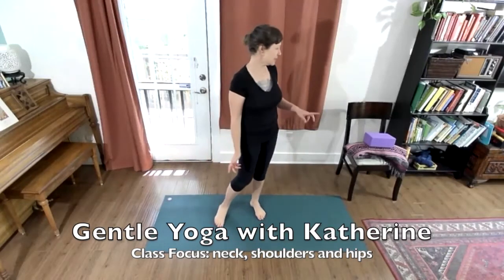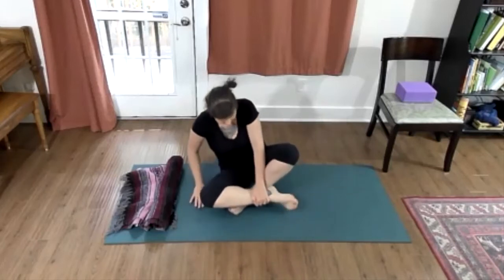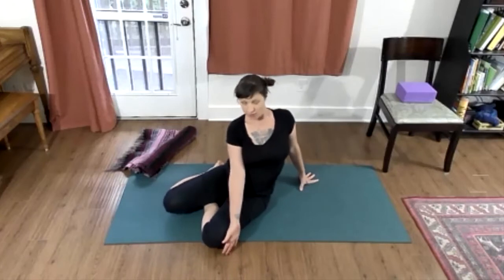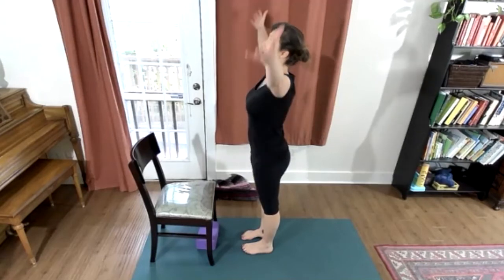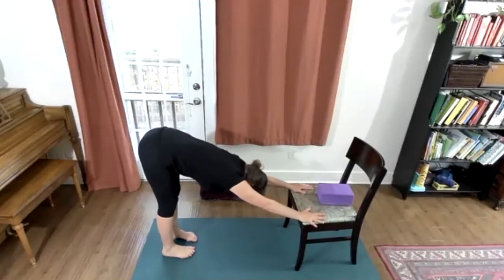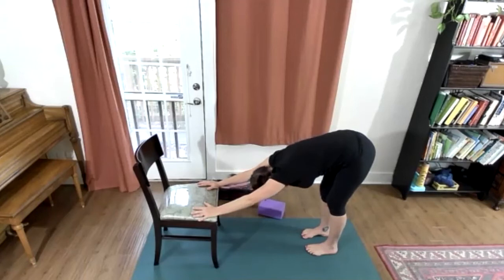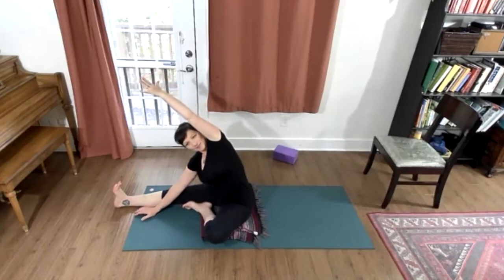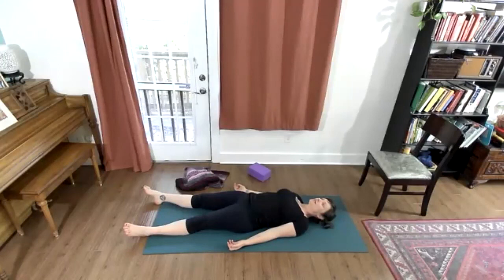Gentle Yoga Episode 56 - Katherine W. - HealthyConnections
Relieve neck and shoulder tension, strengthen the upper back and glutes, and open up the back of the legs.
Class opens with some nice and easy stretches then moves to strengthen poses.